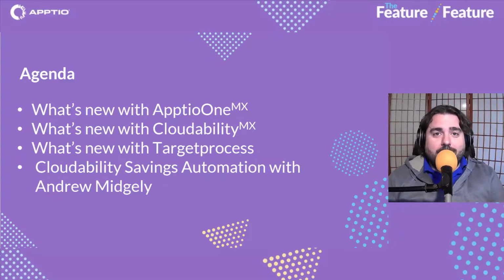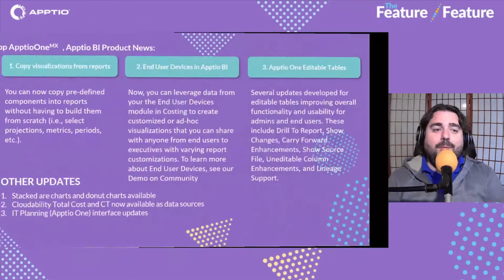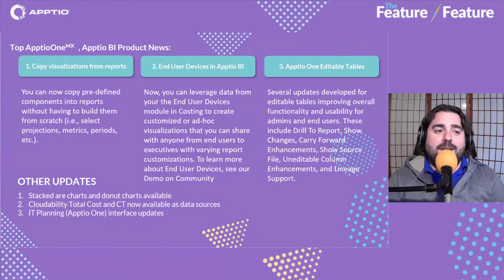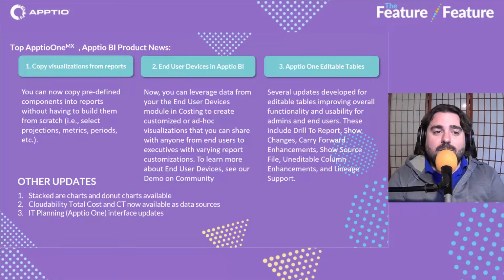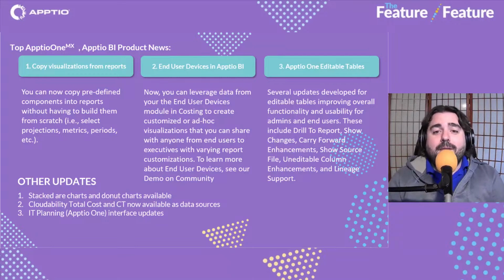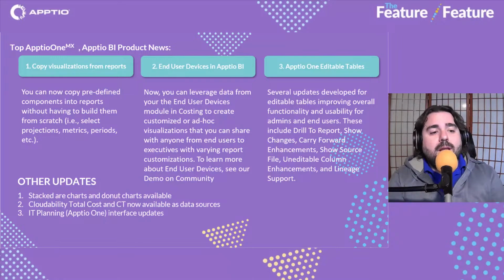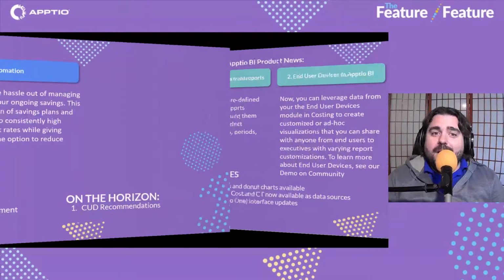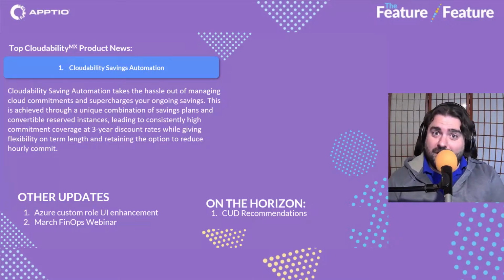The Feature Feature | March Product Updates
In this month’s episode, in addition to our regular update roundups, we will be talking with Andrew Midgely about Cloudability Savings Automation and the value of automating committed cloud spend purchases.